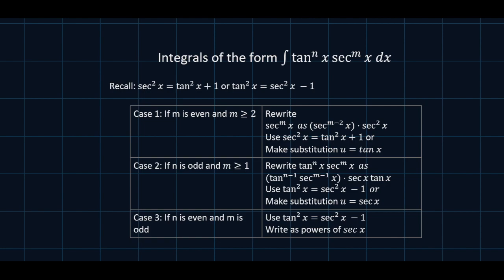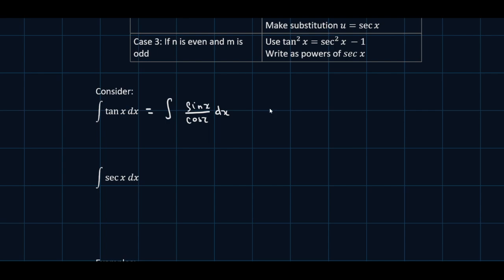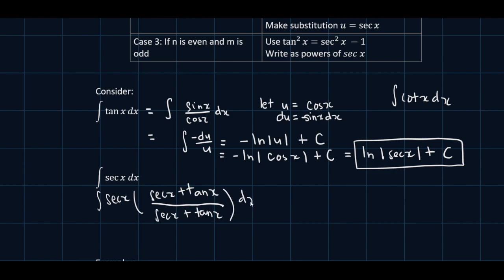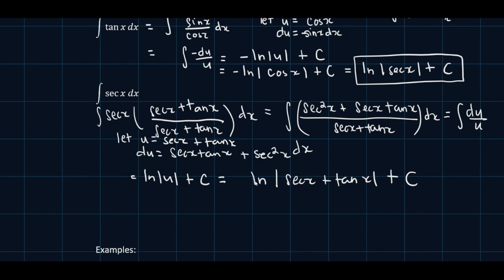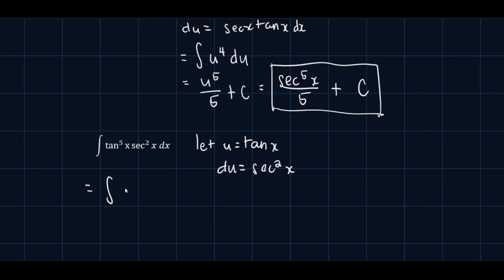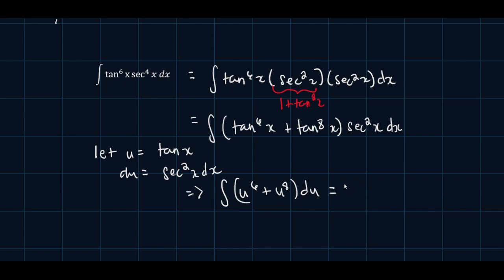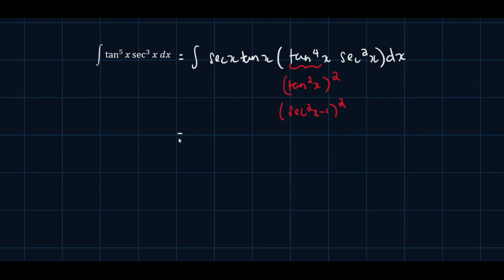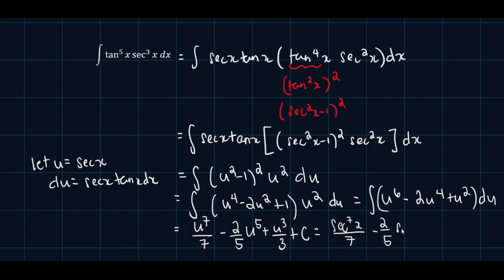Trigonometric Integrals (2 of 3)